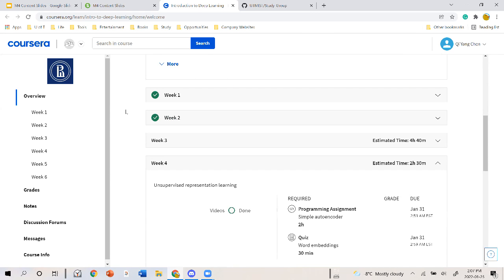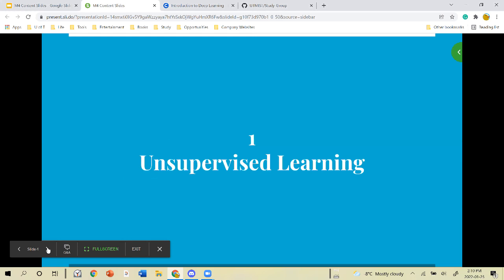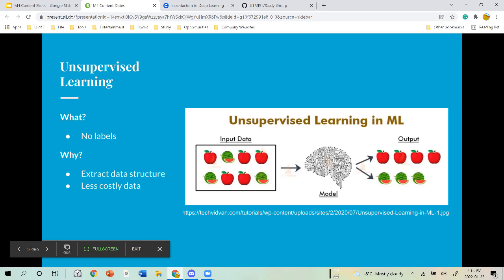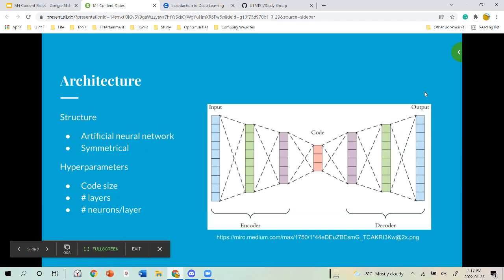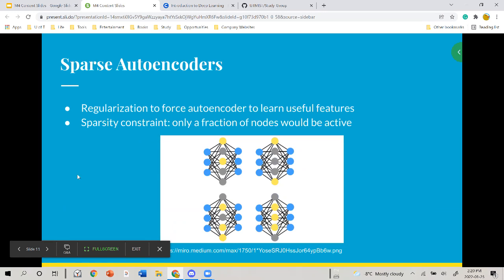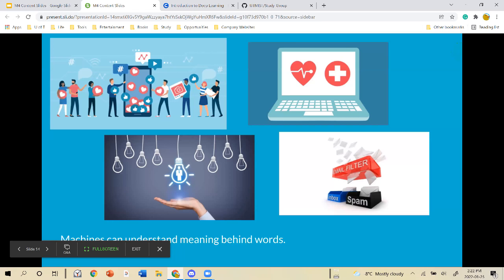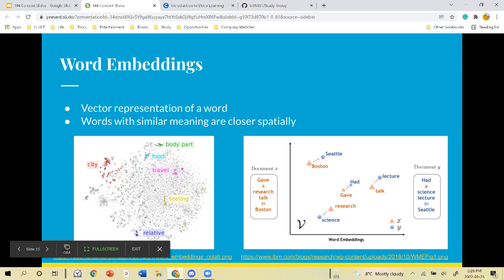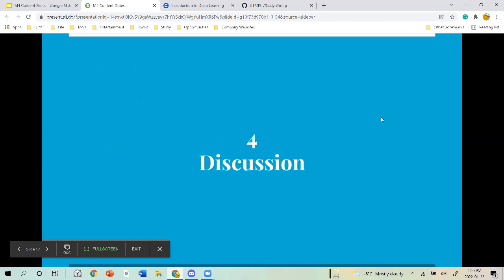UTMIST Study Group - Session 5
In this session we will go over unsupervised representation learning and cover the topic of auto-encoders. We will understand how they can be used to reduce the feature space of a given input. We will also learn to extrapolate these compressed features to reproduce the original data. But can we do better? Can our output be better than our input?

Let's answer these questions together in this session.

You can also view all our upcoming and past sessions on our